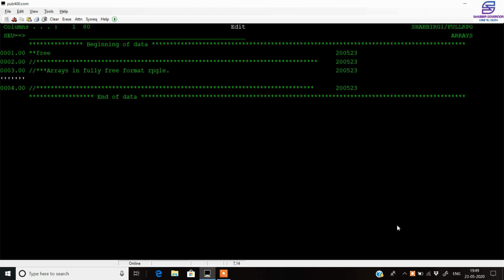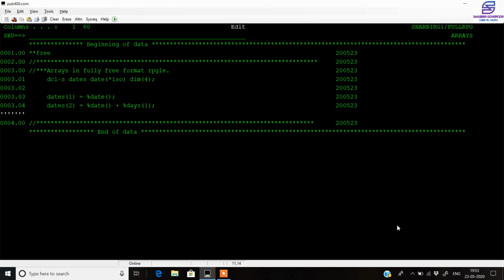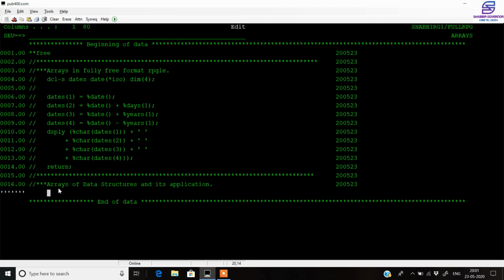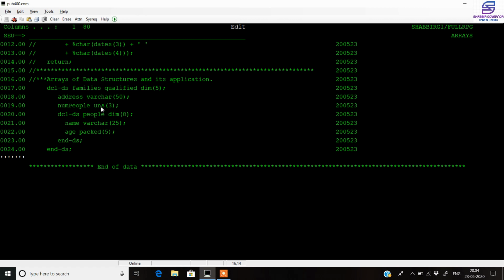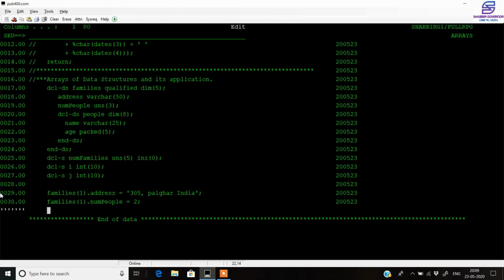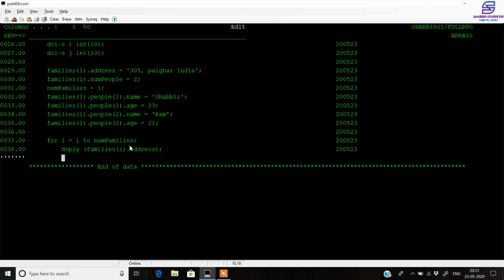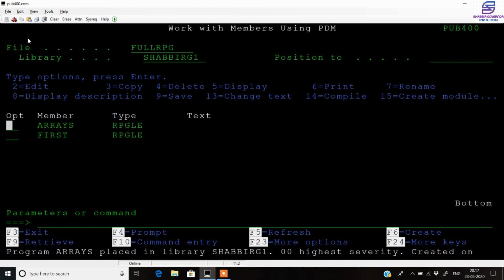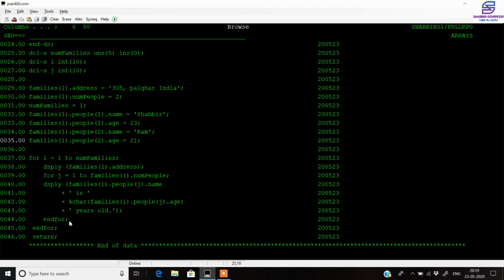As 400 tutorials | #27 | Array's & Data-Structure Array in Fully-Free format RPGLE with example.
Learn about fully-free format rpgle data structure in rpgle on as400 platform.